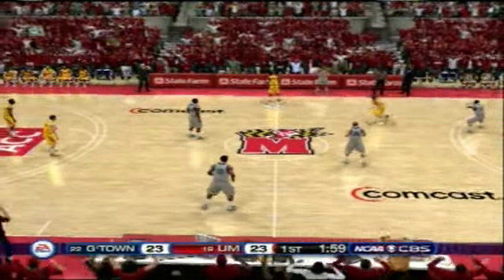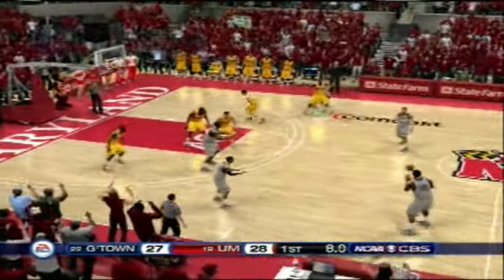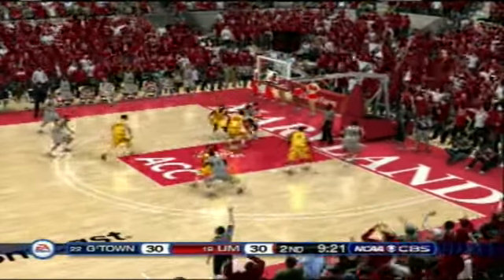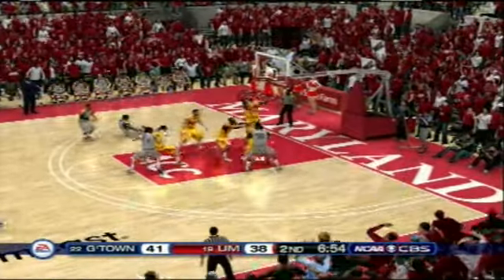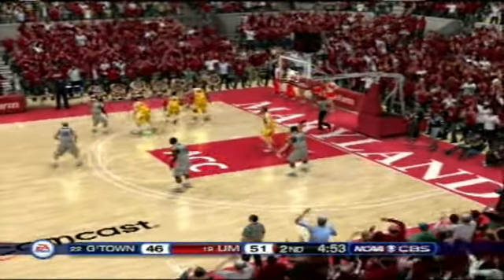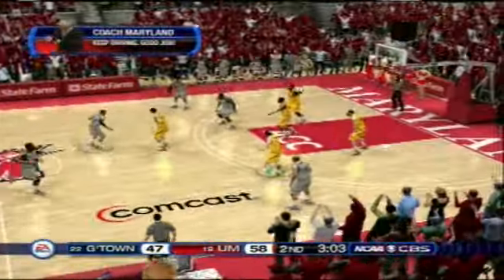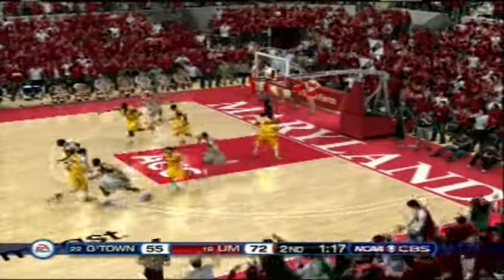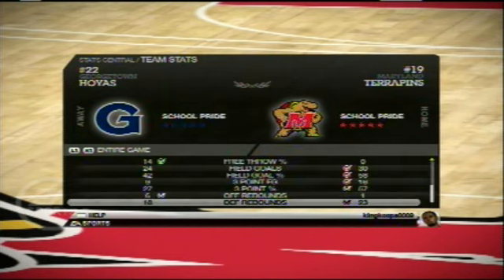ncaa basketball 10 online gameplay part 2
Kingkoopa0009 ncaa basketball 10 online gameplay part 2 ranked ps3